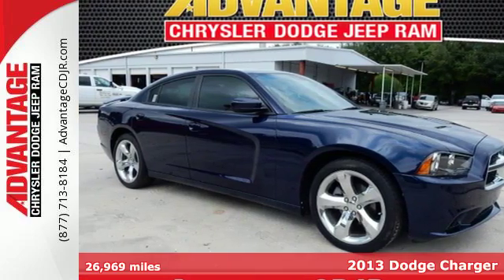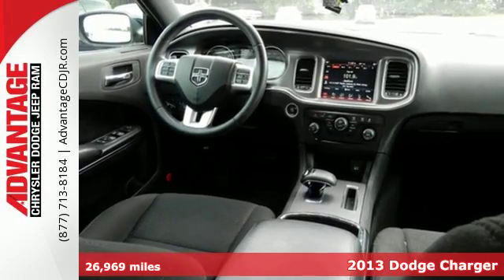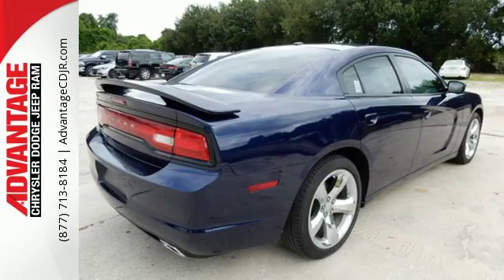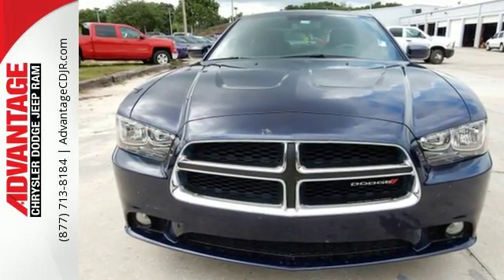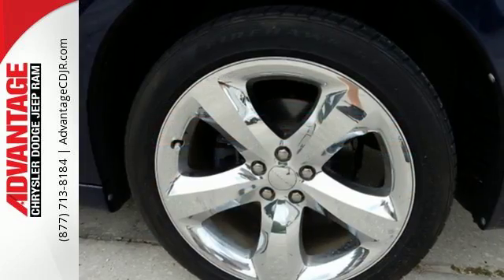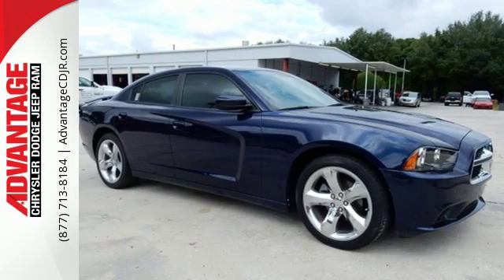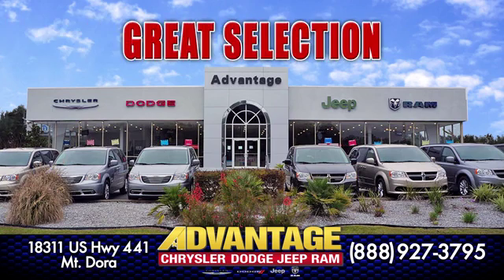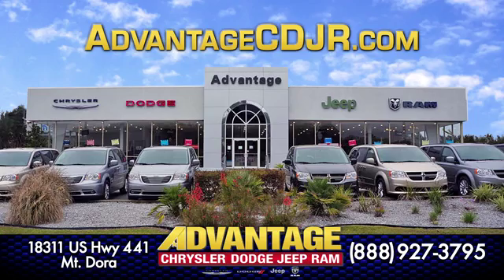Used 2013 Dodge Charger Mt Dora FL Orlando, FL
Year: 2013
Make: Dodge
Model: Charger
Trim: SXT
Engine: 3.6l 6 Cylinder Fuel Injected
Transmission: RWD 8-Speed Shiftable Automatic
Color: Blue
Interior: Black
Mileage: 26969
Stock #: 14R330A
VIN: 2C3CDXHG8DH595813

For low prices, great selectino and small town service, come see us at Advantage Chrysler Dodge Jeep Ram! Located in the beautiful town of Mount Dora, our newly remodeled dealership welcomes customers from Eustis, Tavares, Leesburg, Fruitland Park, Deland, Orlando, Sanford, Apopka, Longwood, Clermont, and other surrounding cities.